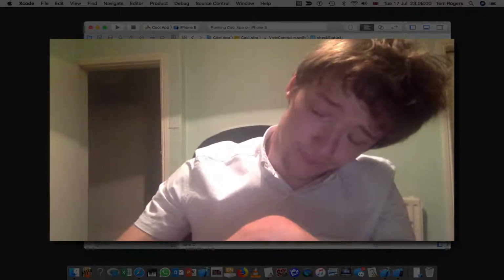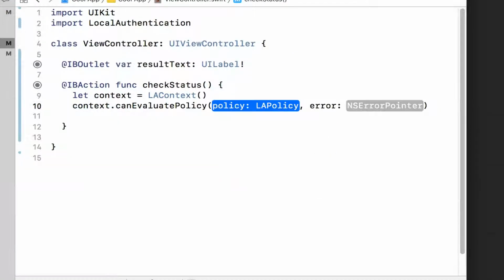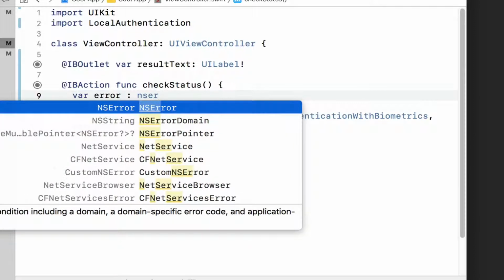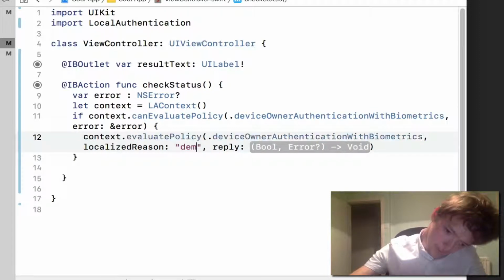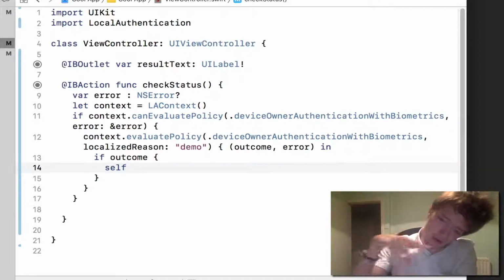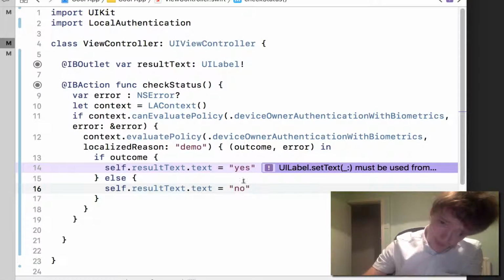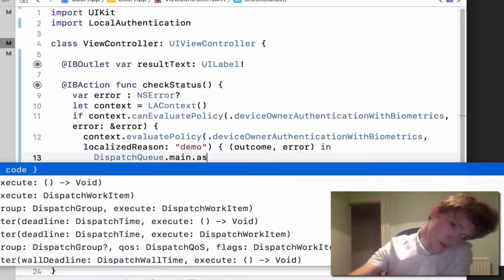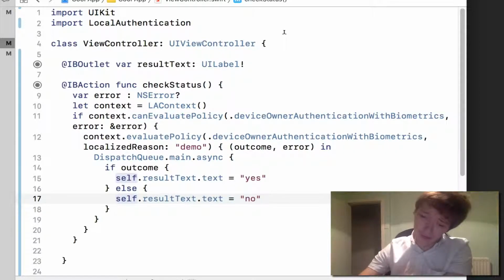Using TouchID or FaceID in your App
Apple recent devices have provided some really cool wait for users to authenticate using either the fingerprint or a scan of the face. In this video, I sure how easy it is to implement the basics of using them to verify identity in your iOS app for whatever purpose you may have.